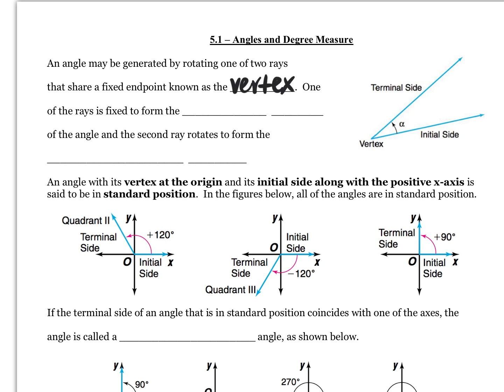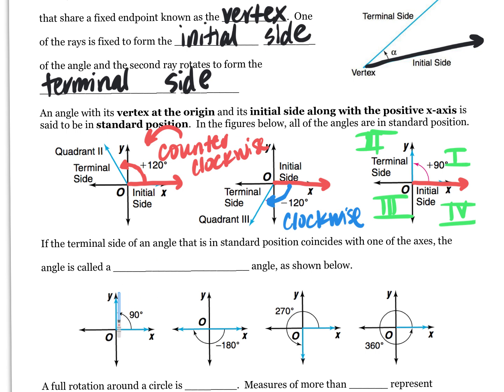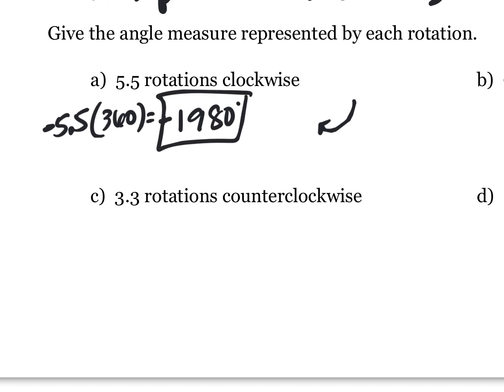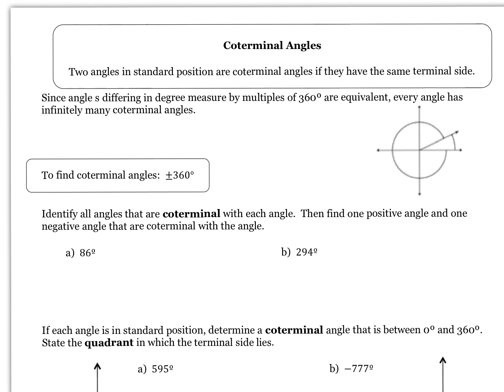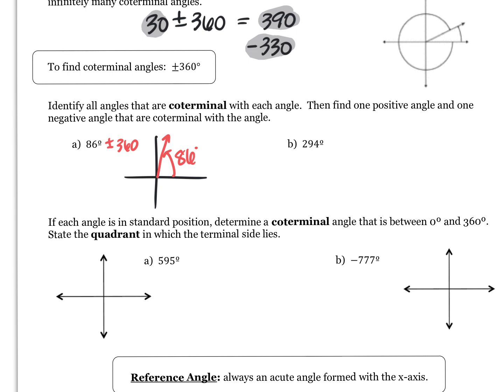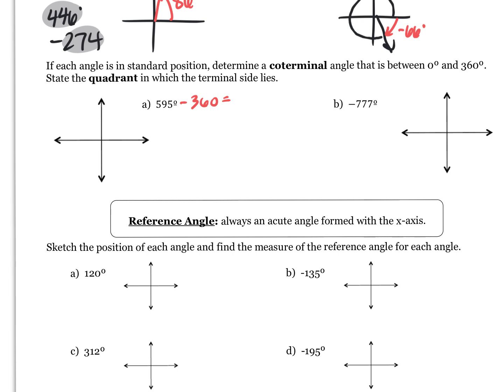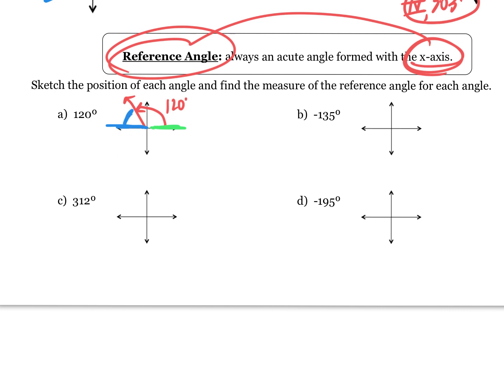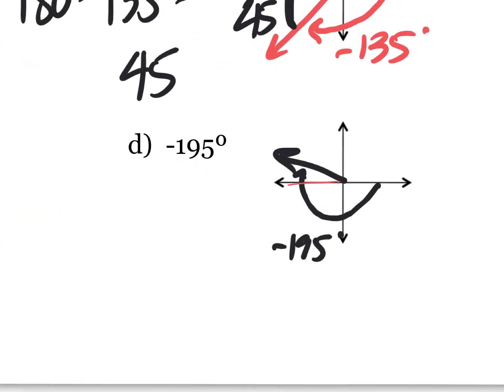HPC unit 5 NOTES